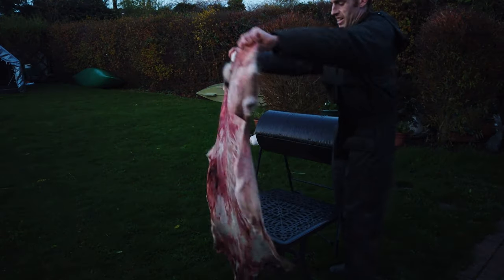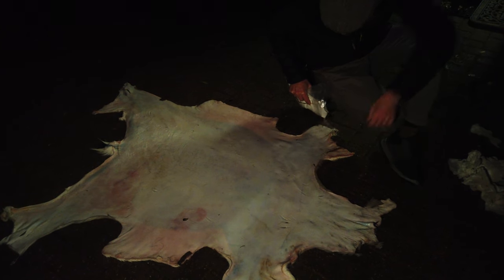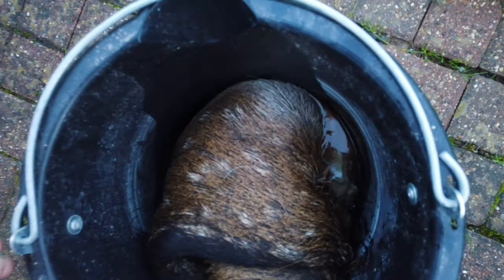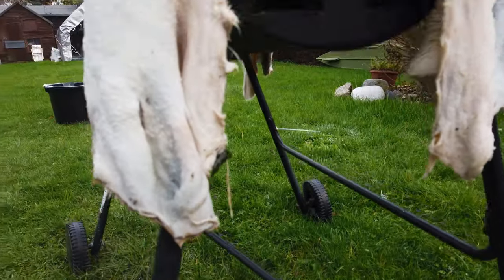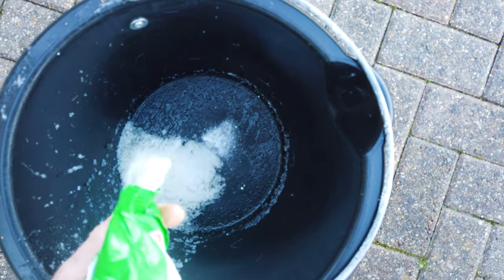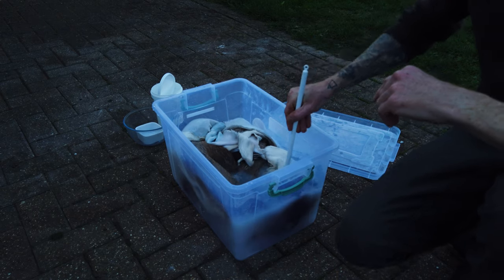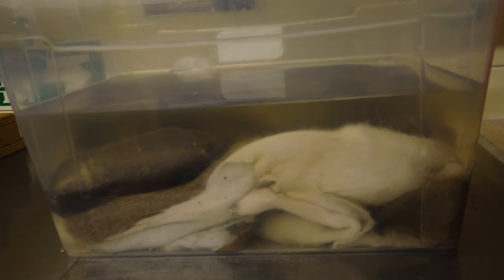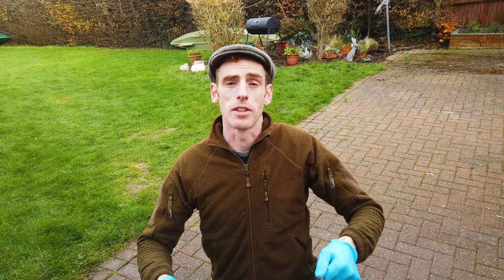Tanning/Pickling A Fallow Deer Hide With Alum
In this video I bring you through my process of tanning a deer hide from fleshing to stretching for use as a mat for my bushcraft camps in the future.

The tan, or pickle is based on alum, a traditional product used as a fixative for art applications, it provides a white hide with plush, set hair providing you follow each step carefully.

1 lb of Aluminum Sulfate
4 ounces of Sodium Carbonate
2 cup of salt
1 Gallons Water
Scale accordinly.